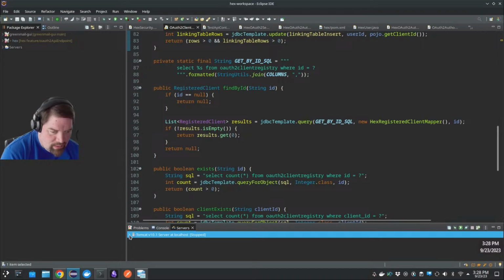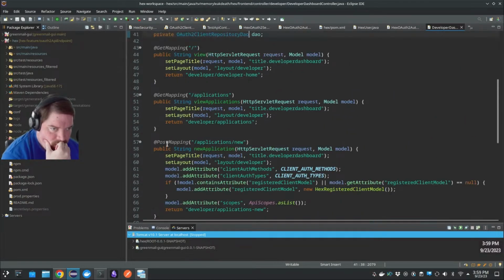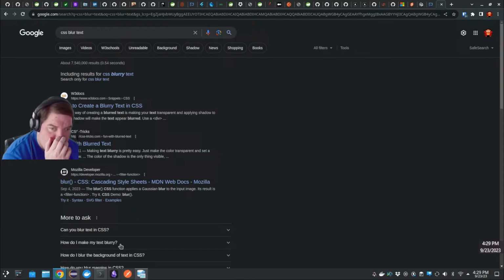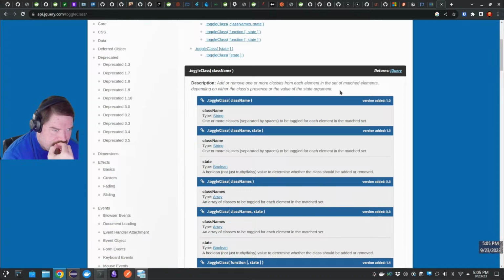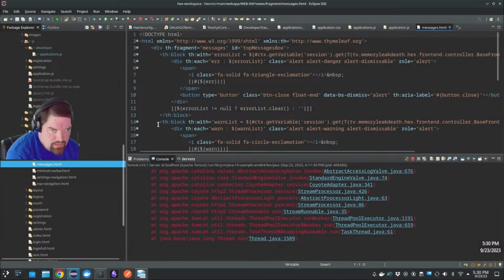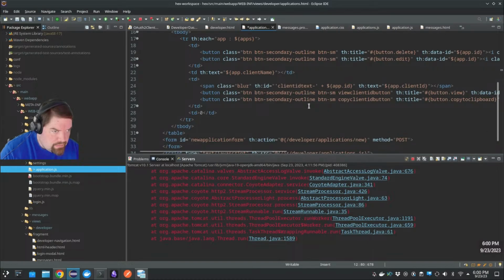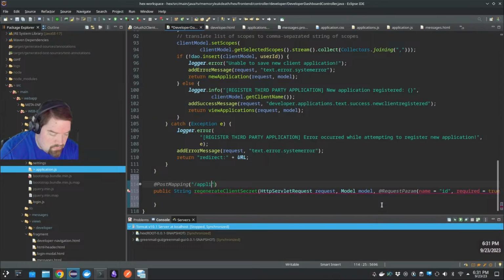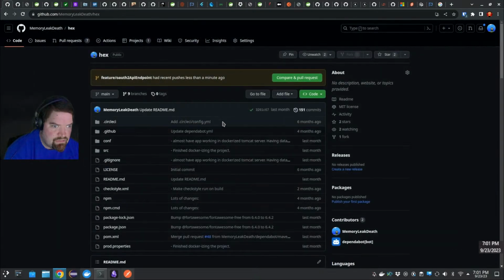Coding a Livestreaming Service, Maybe | Part 42